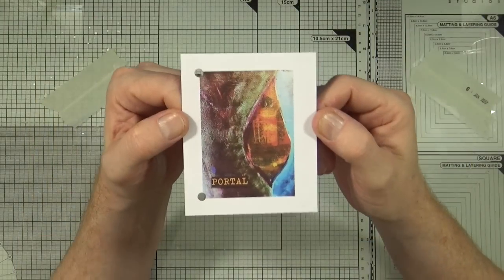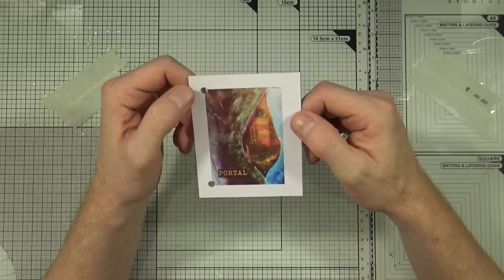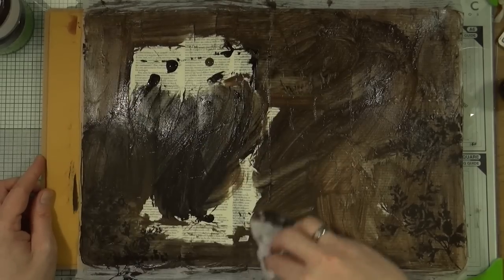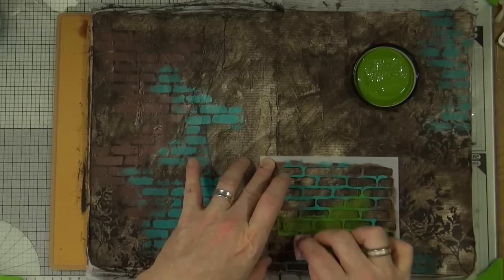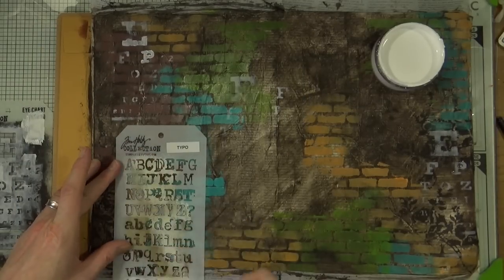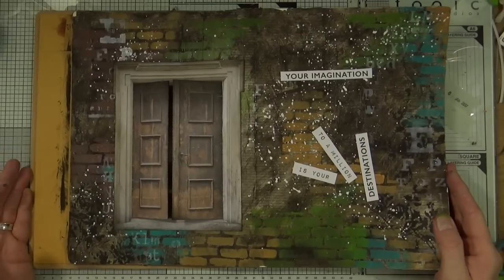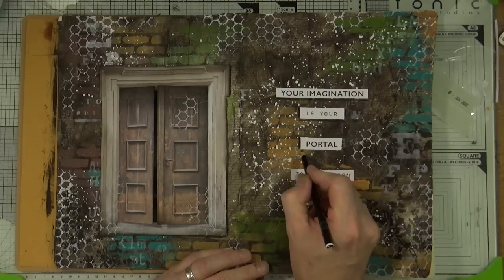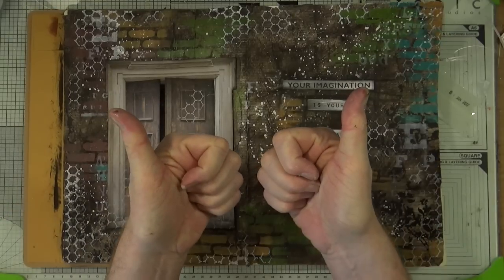How to: Art Journal Page - Portal - Journal52 WK1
I'm back with Week 1 at Journal52.com in 2017. I'll be dipping in and out of the weekly prompts to play along and have some mixed media fun.

The full sized printable version of the prompt card & wordage can be found in the following locations: FACEBOOK GROUP

Send Happy Mail To:
Mike Deakin
27 Tall Trees
Moortown
Leeds
United Kingdom
LS17 7WA